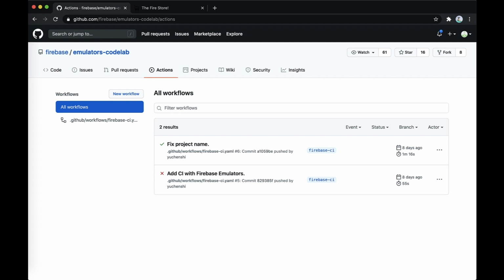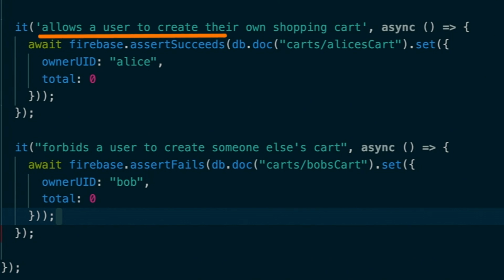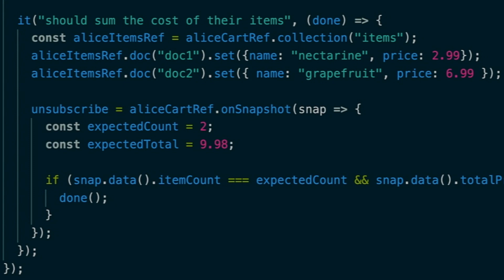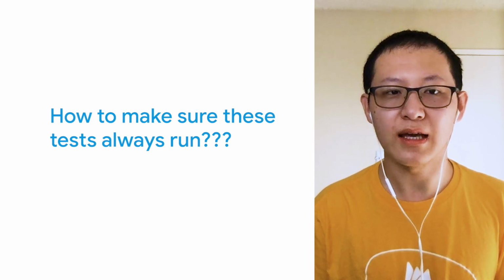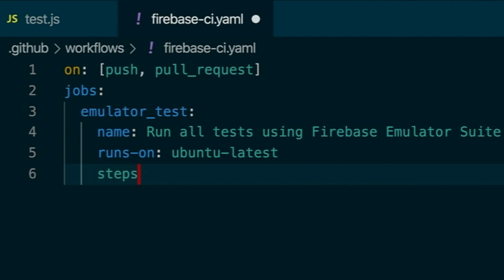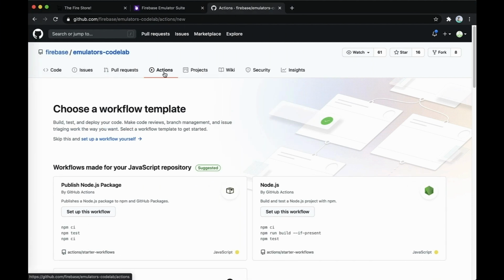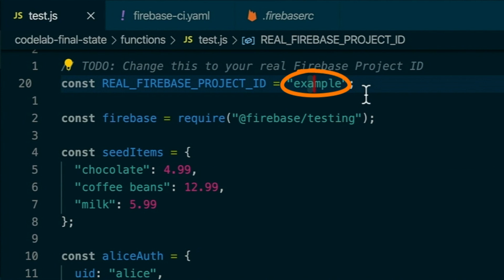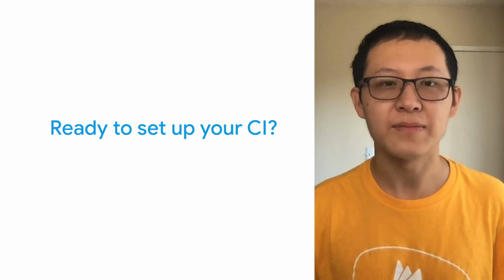How to set up CI using the Firebase Emulator Suite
Imagine you’re working on the next amazing version of your app and changing and expanding how it interacts with Firebase. Obviously, you don’t want to find out that something isn’t quite right after you release the new version. Let's talk about how to automatically catch these things using Firebase Emulator Suite + continuous integration.

0:00  Introduction
1:36  CI in action
3:48  Unit testing security rules
4:30  Integration testing Cloud Functions
6:34  Running tests locally
7:33  Why CI?
9:10  Configuring GitHub workflow
12:33  Inspecting GitHub Actions
13:11  Specifying project ID
15:21  Build with confidence
16:22  Recap and next steps

Speaker: Yuchen Shi

event: Firebase Summit 2020; re_ty: Publish; product: Firebase - Emulator Suite; fullname: Yuchen Shi;